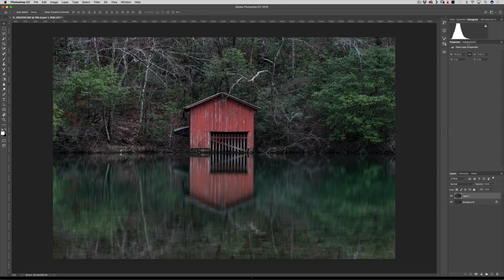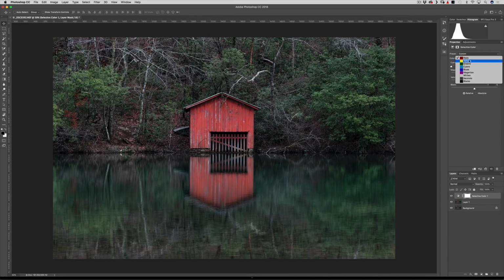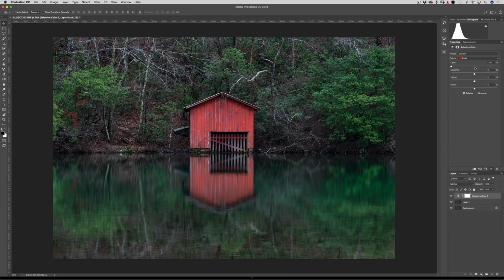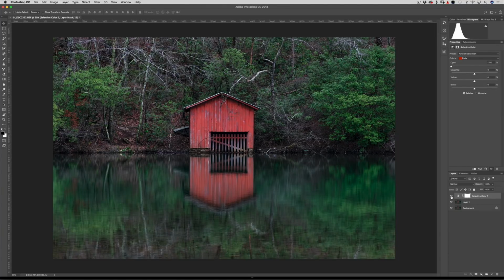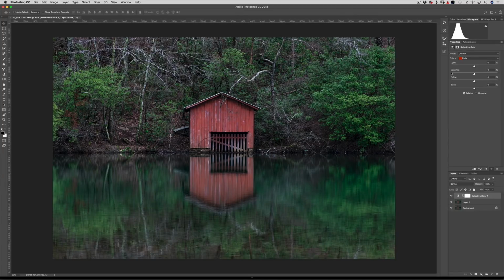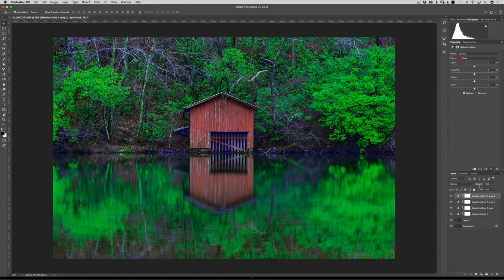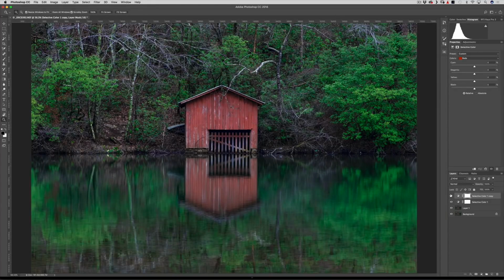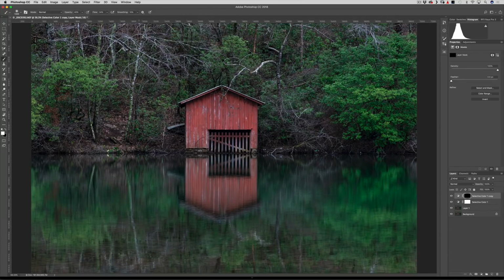How To Add Natural Saturation To Your Photos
The Most Natural Way To Add Saturation To Your Photos | Photoshop Tutorial

⬛️My Best Selling Premium Tutorials

📷🌅SUBMIT YOUR PHOTO FOR CRITIQUE🌅📷

Participate in my WEEKLY Instagram photo critiques by posting a photo on Instagram and using my hashtag

I choose two to three photos for critique every single week.

All of you have helped me grow this channel into the coolest community of like-minded artists that I have ever been a part of. It is a blessing to me, and I promise I won't ever take myself too seriously or take any of this for granted.

Thank you all so much for your continued support for this channel and my content.

Blessings,

Eric Marks